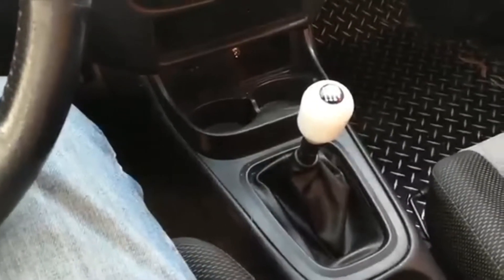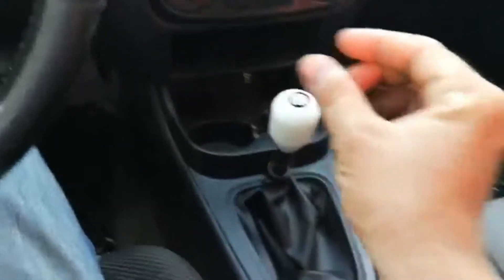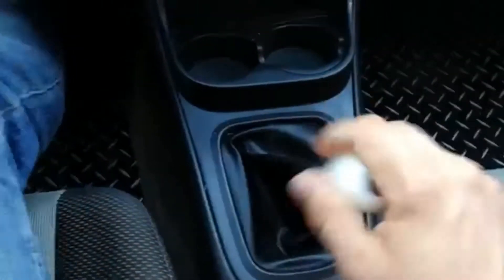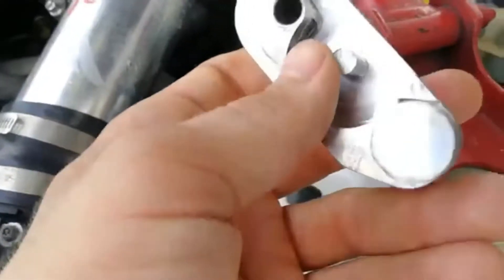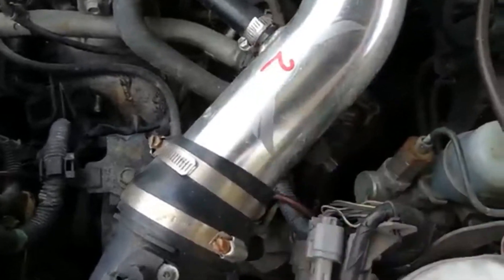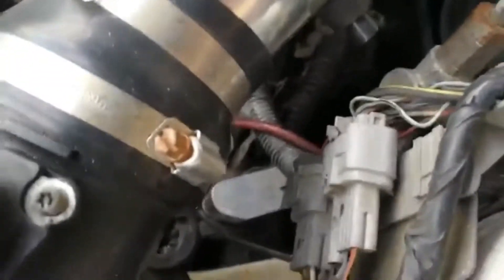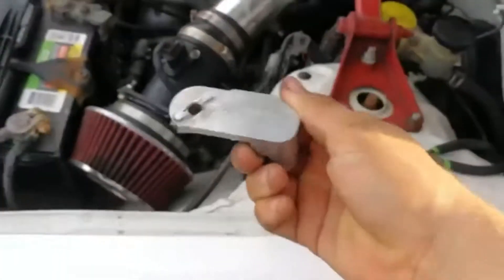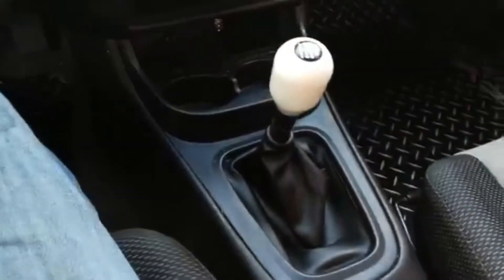2jracing Short Shifter install for b15 Sentra ser spec-V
Just a simple video of my short throw shifter, this is a must have! Very easy to install and CHEAP! It DOES require a little bit more effort to shift, but you get use to it. Our transmissions are notchy regardless.